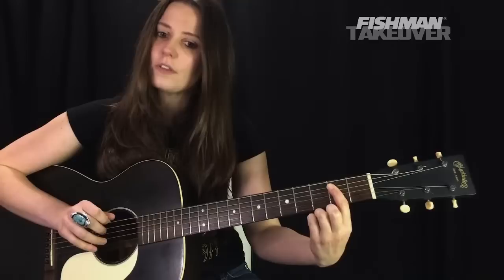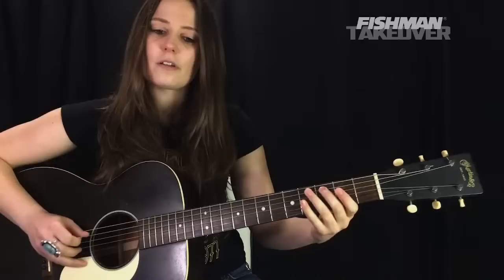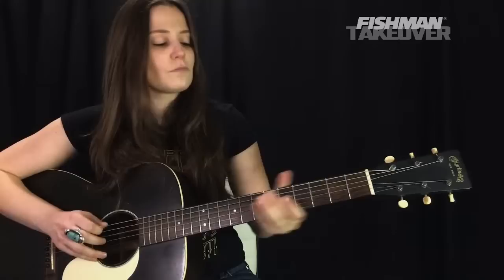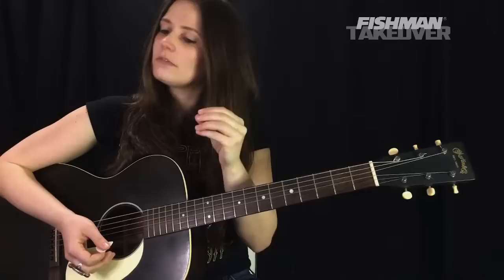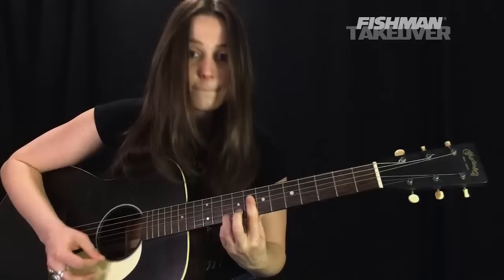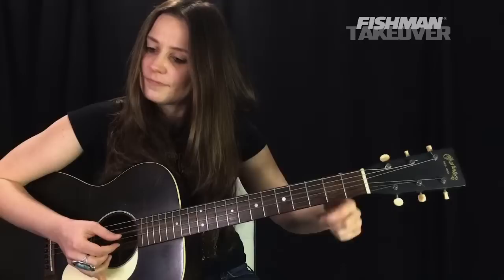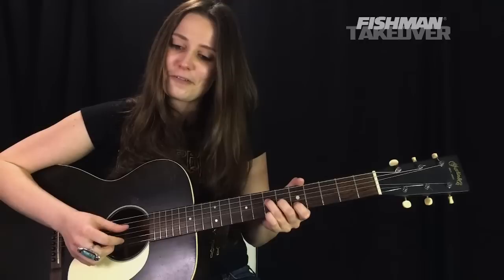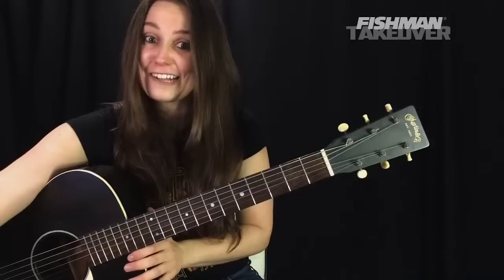Learn to Play "The Rain Song (Chorus and Outro)" by Led Zeppelin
Angela Petrilli breaks down the chorus and outro of Led Zeppelin's "The Rain Song" for players of all levels!